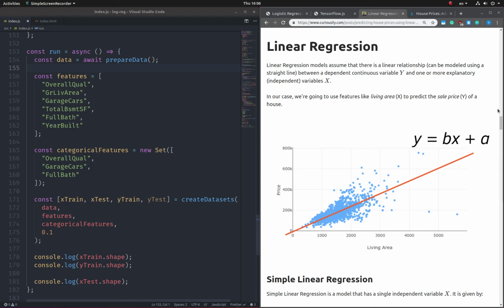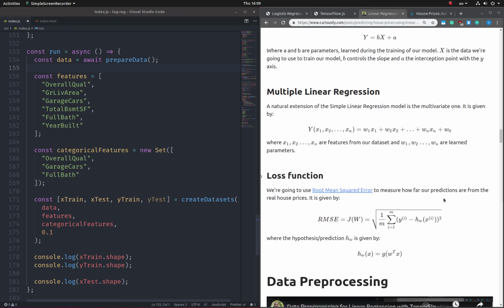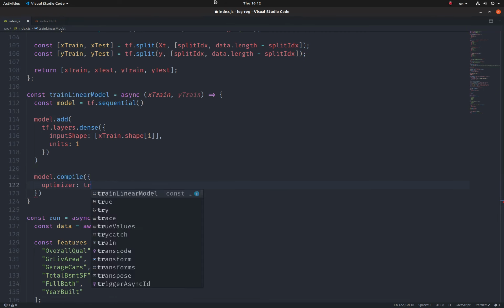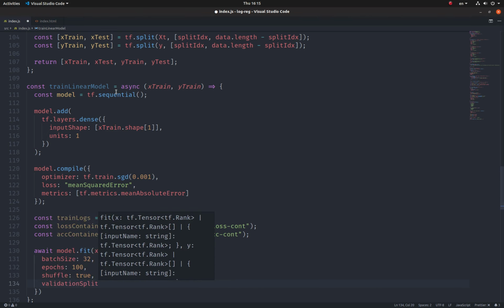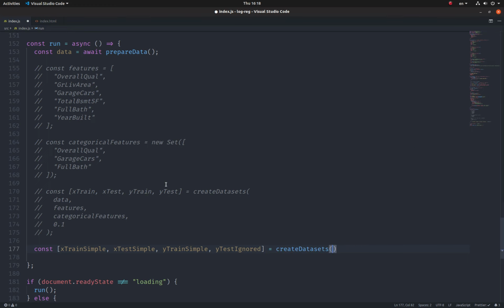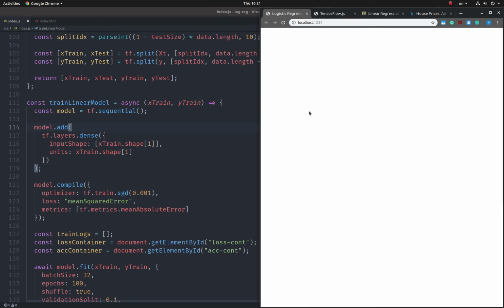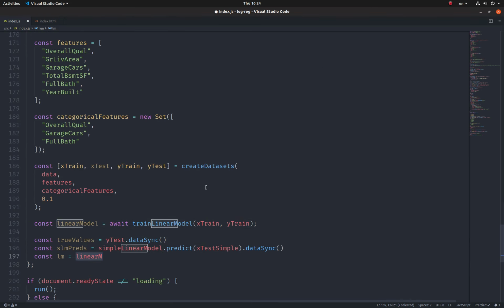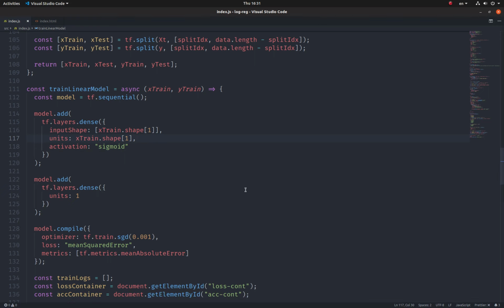Linear Regression with TensorFlow.js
Learn how to build a Linear Regression model in TensorFlow.js to predict house prices